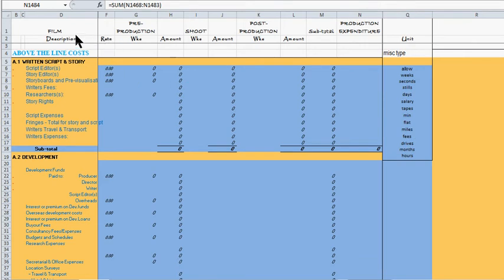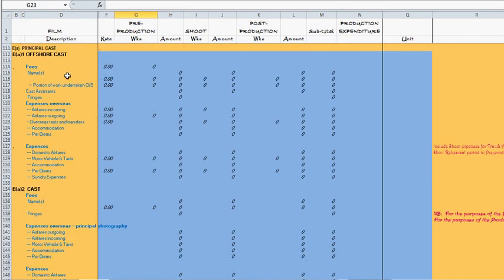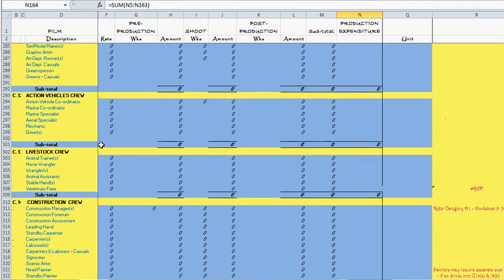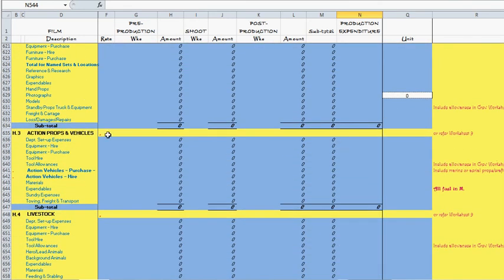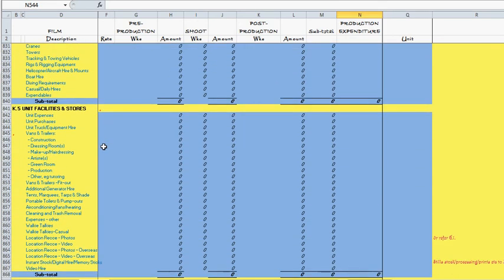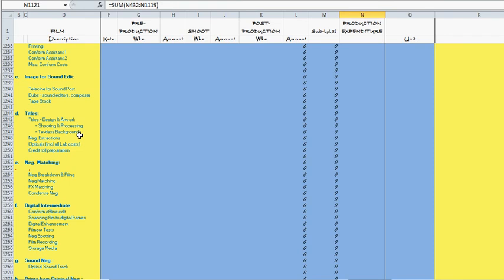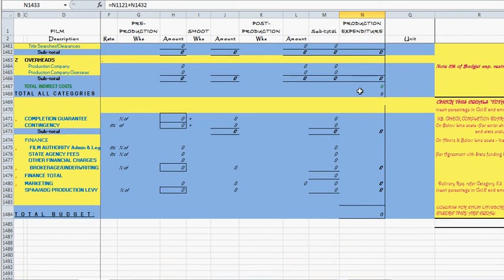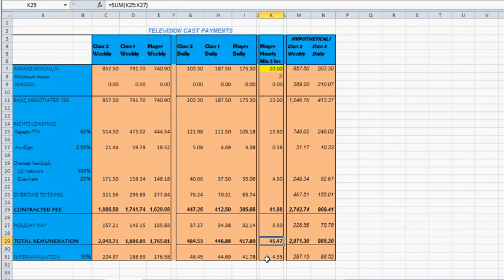Film Entertainment Budget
Film or television or other entertainment Budget templete